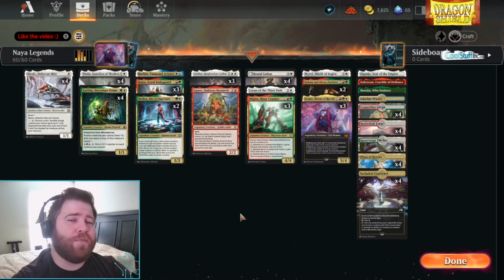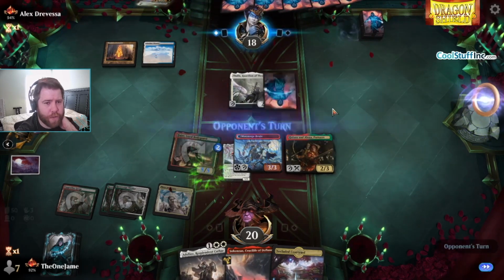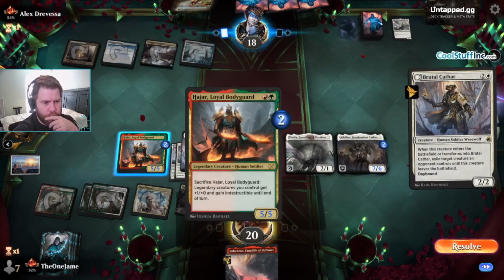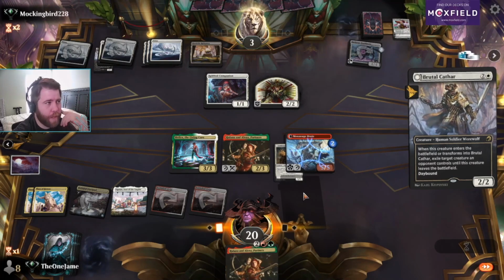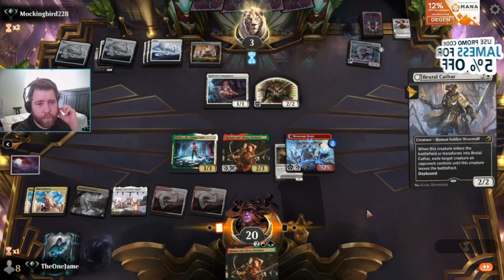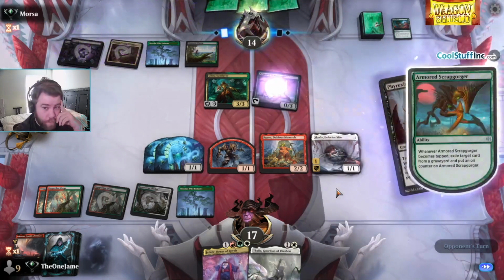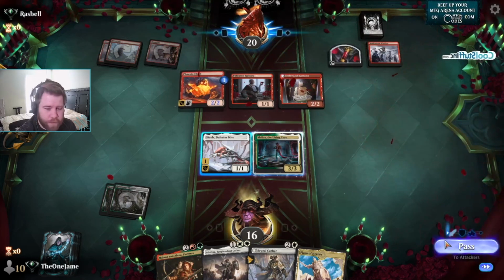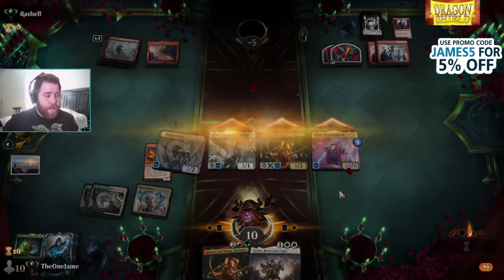Standard Naya Legends with TheOneJame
Time Stamps
03:49 - Match 1
16:37 - Match 2
22:26 - Match 3
27:22 - Match 4
33:22 - Match 5

Deck
1 Plains
4 Thalia, Guardian of Thraben
4 Battlefield Forge
4 Razorverge Thicket
4 Copperline Gorge
3 Adeline, Resplendent Cathar
4 Brutal Cathar
4 Katilda, Dawnhart Prime
2 Halana and Alena, Partners
1 Boseiju, Who Endures
1 Eiganjo, Seat of the Empire
4 Secluded Courtyard
1 Sokenzan, Crucible of Defiance
3 Jetmir, Nexus of Revels
1 Squee, Dubious Monarch
1 King Darien XLVIII
4 Plaza of Heroes
1 Loran of the Third Path
1 Myrel, Shield of Argive
3 Hajar, Loyal Bodyguard
4 Skrelv, Defector Mite
2 Melira, the Living Cure
3 Migloz, Maze Crusher